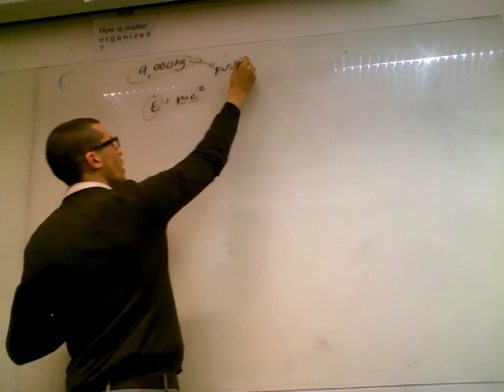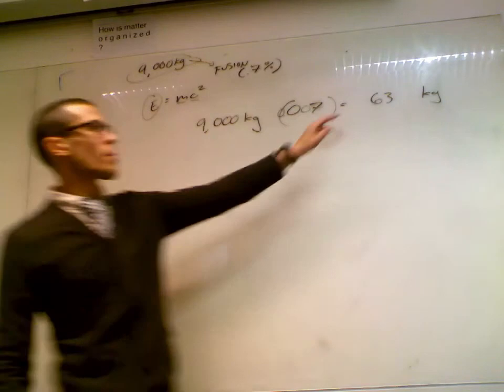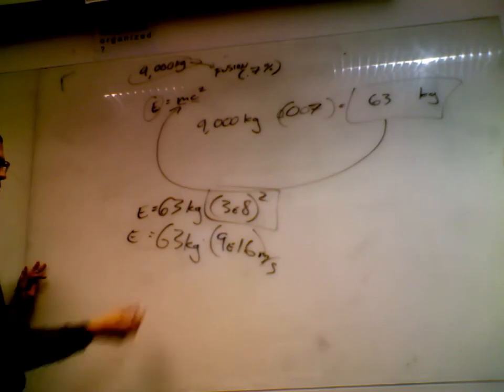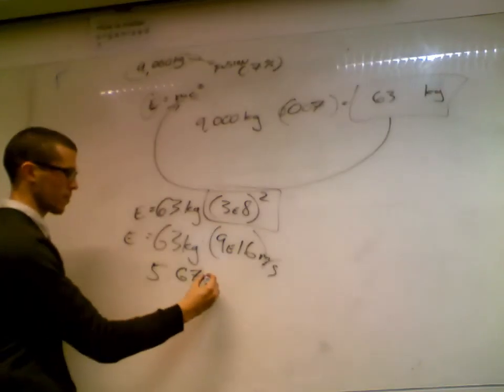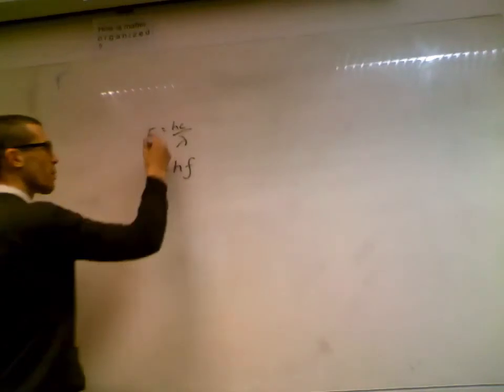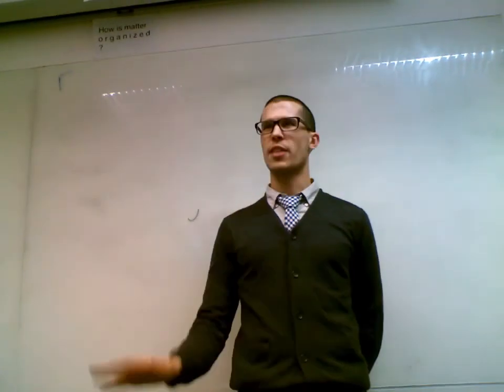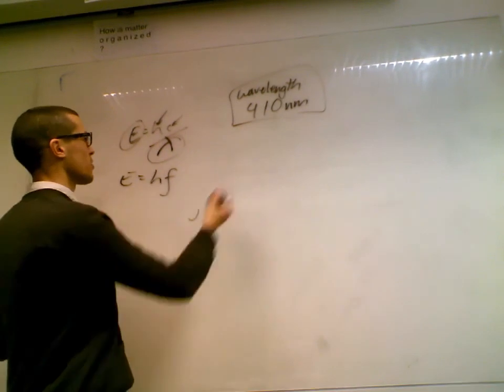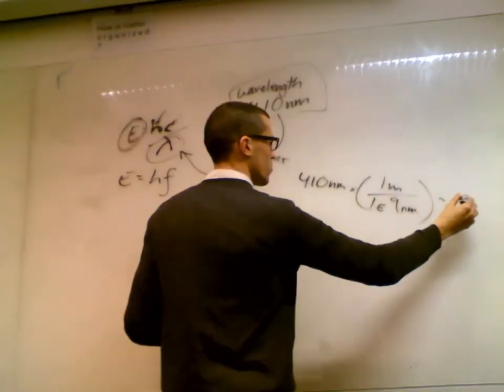2012 unit 2 honors review part 4